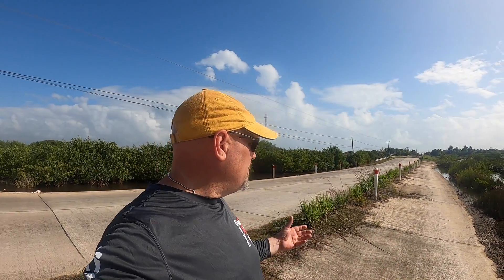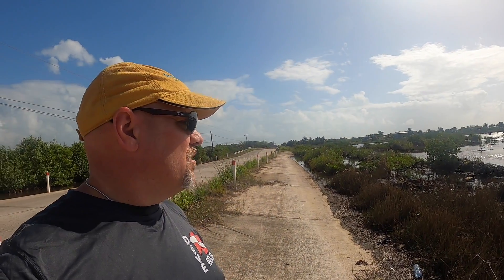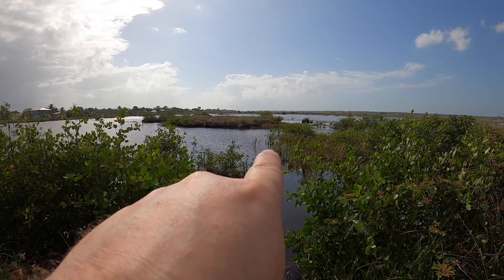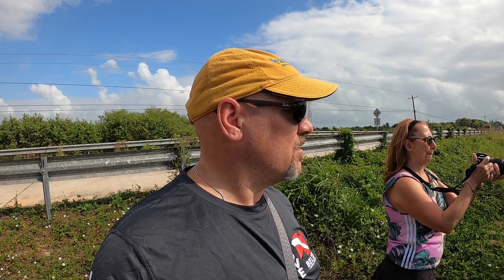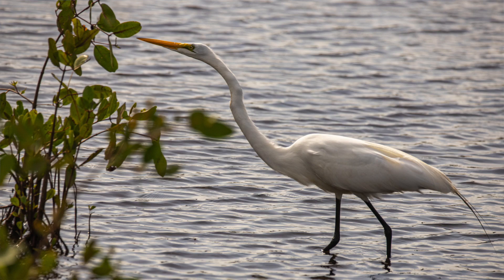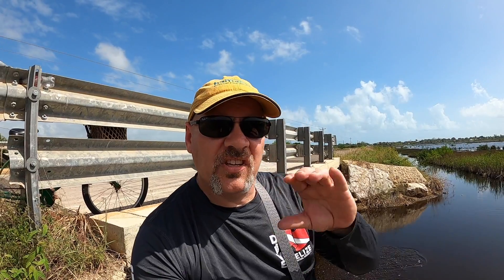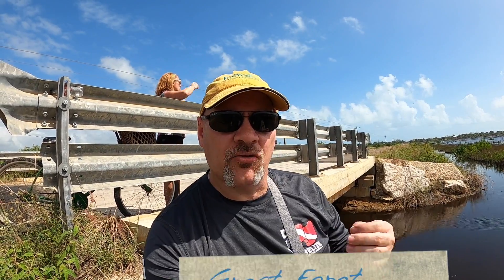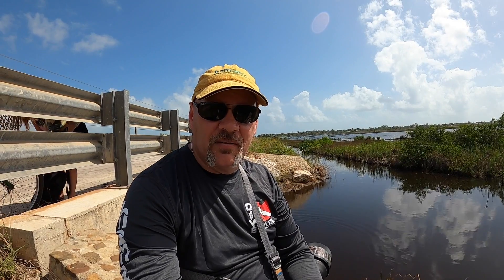Wildlife Photography - Birding at the marsh in Hopkins Village, Belize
Sue and I were doing some birding at the marsh in Hopkins Village, Belize.  We were able to spot Great Egrets, Snowy Egrets, Little Blue Herons, Black-necked Stilts, and some Blue-winged Teals.
It was only about a 20 minute bike ride from the Hamanasi Resort.

Sue's instagram @desjardsuzanne